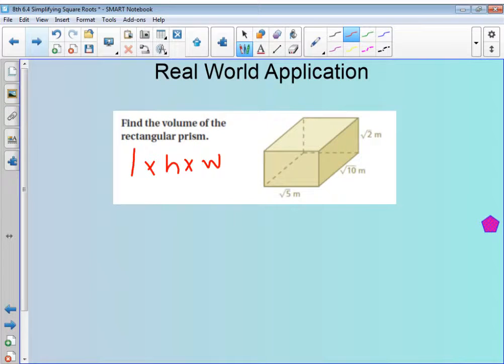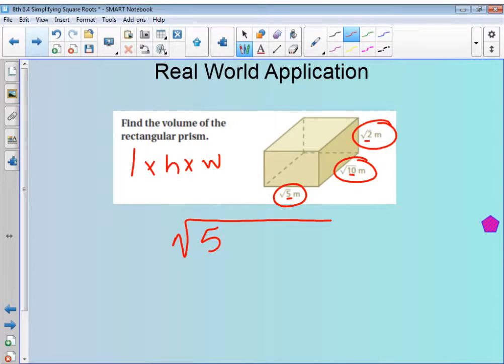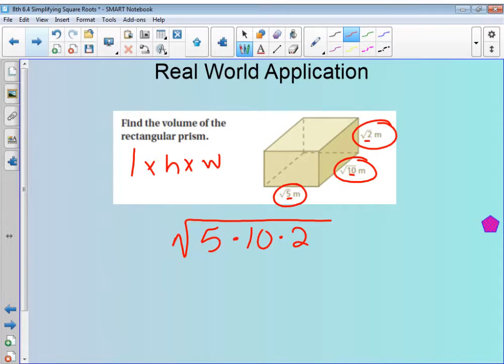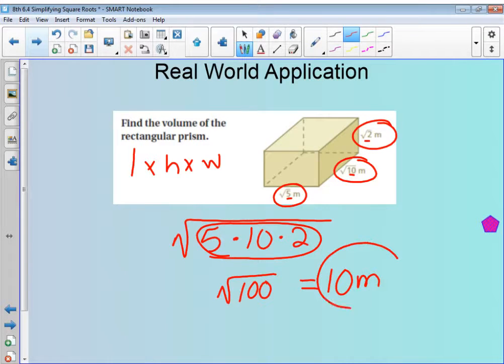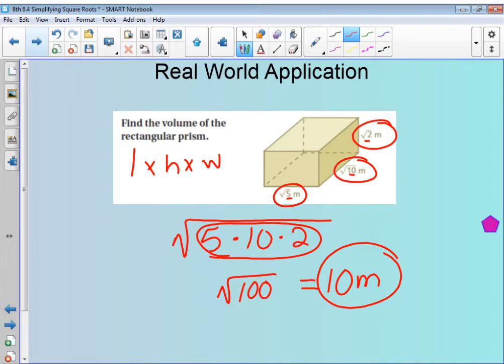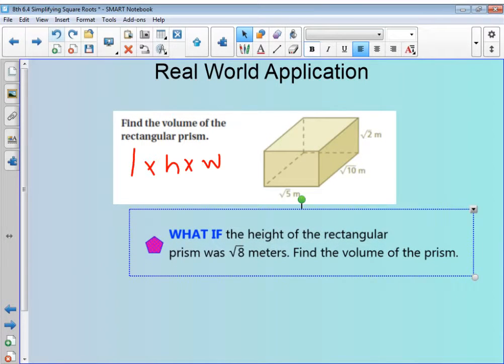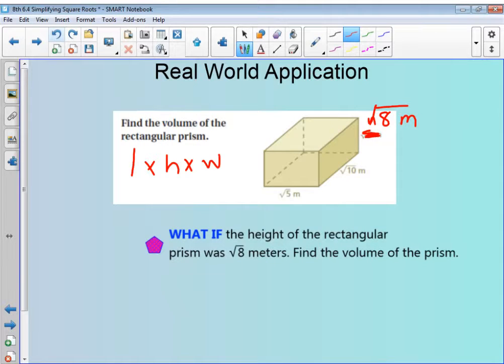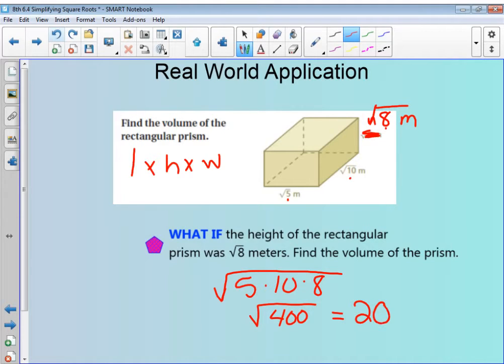8th 7.5 Ext Lesson - Simplifying Square Roots (Real World)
In this lesson you will be reviewing prime factorization and simplifying square roots.